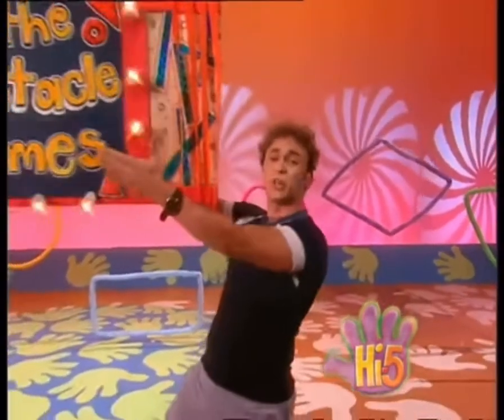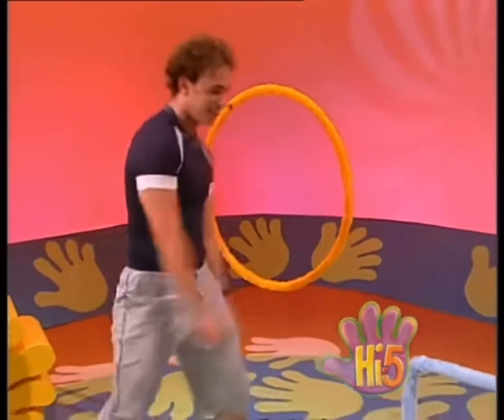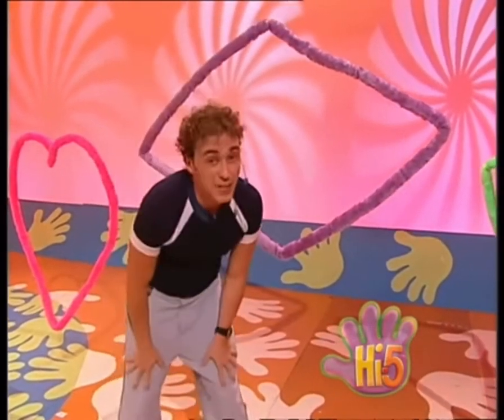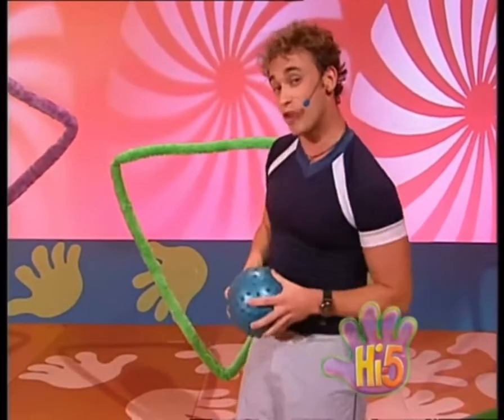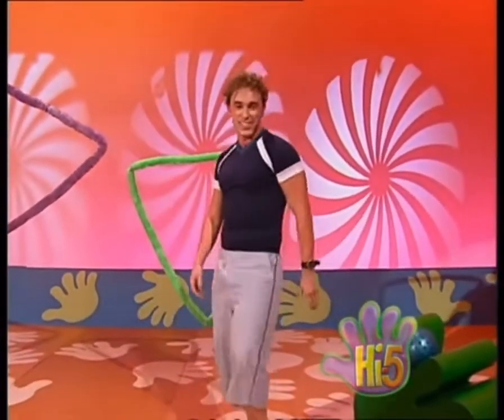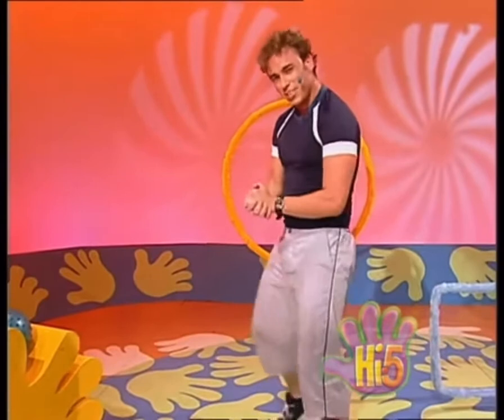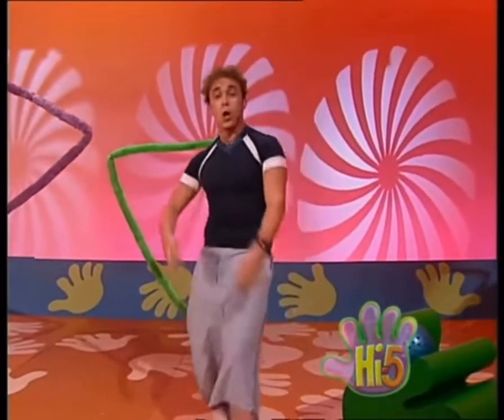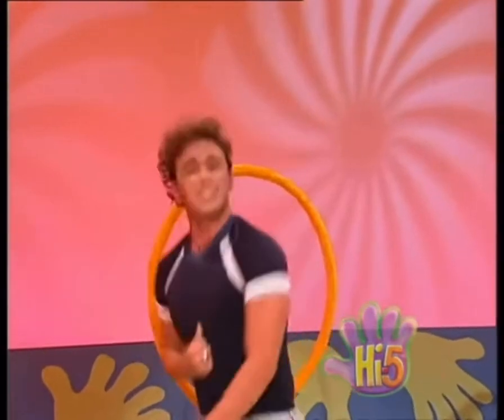Hi-5 - Nathan’s Obstacle Shape Game